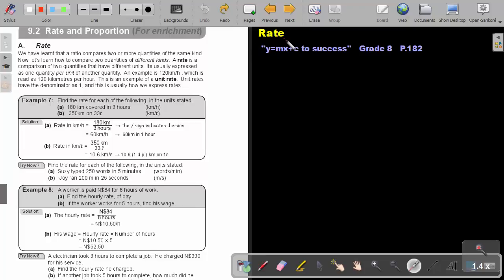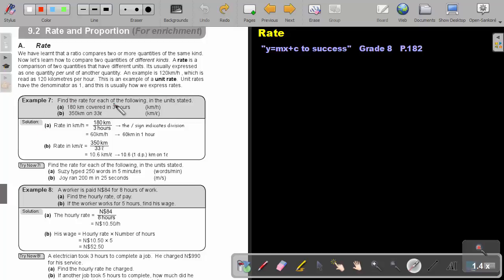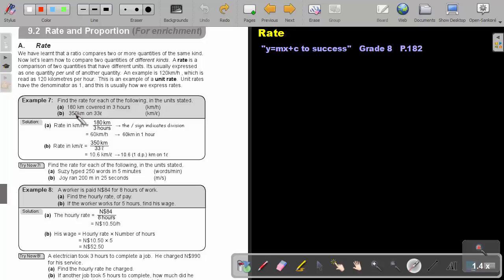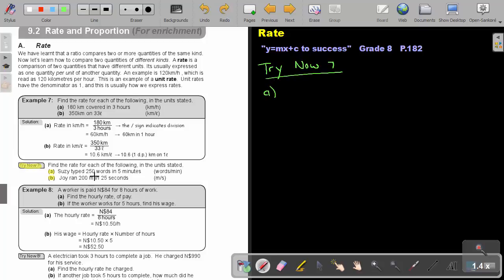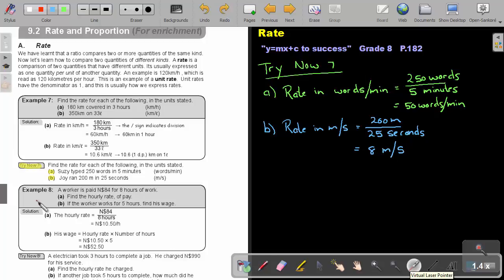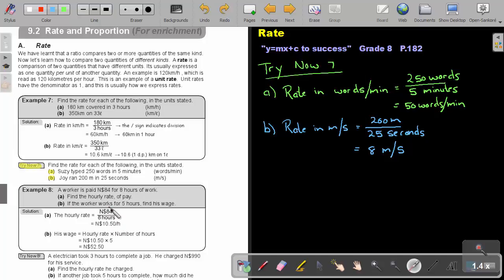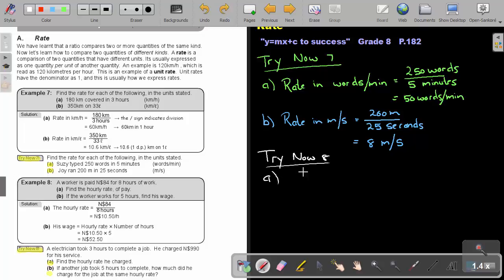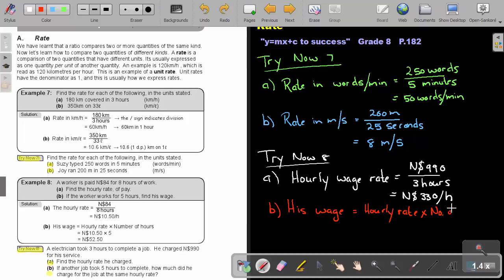9.6 Rate - Chapter 9 - part 6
Rate. This can be found in the Namibian grade 8 mathematics textbook "Y=mx+c to Success".